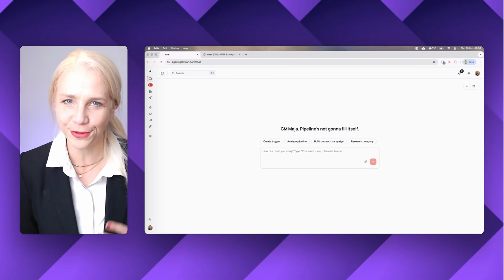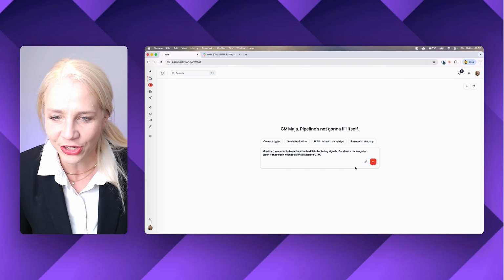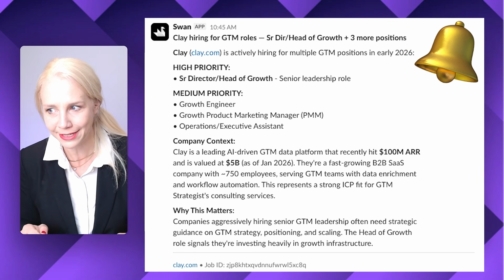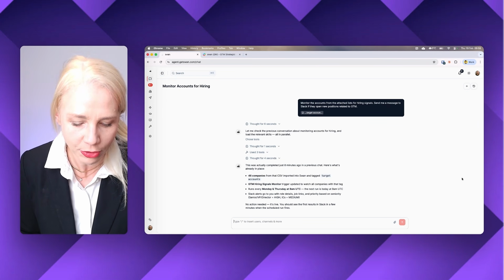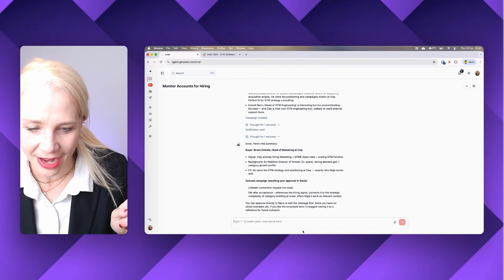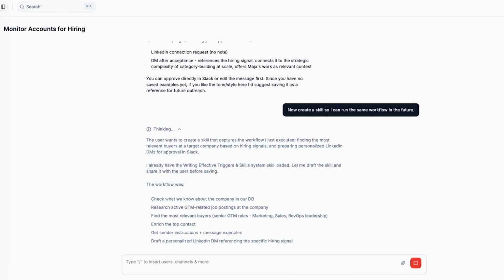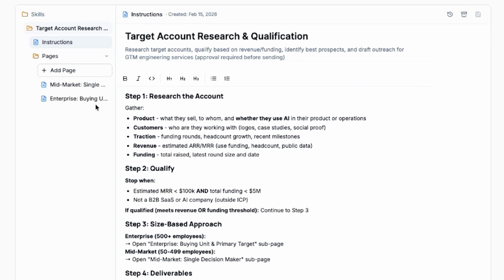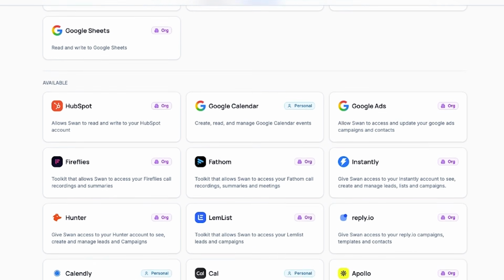Swan - AI agent for GTM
You don't need $50K in tools or a senior developer for GTM engineering.

I built an entire ABM program in Swan AI using nothing but chat prompts.

No code. No complex setup. Just a list of target accounts and 3 simple actions.

Here's what I set up in under 10 minutes:

✦ Hiring signal monitor - twice a week, Slack notifies me which target accounts are hiring for GTM roles + the best conversation starter for each

✦ Personalized outreach - relevant contacts found, messages drafted and sent to Slack for my approval before anything goes out

✦ Reusable skills - repeatable workflows I can trigger anytime, built just by chatting. Every run makes them sharper.

The whole thing runs in the background. No babysitting. No tool-switching. No notifications I don't have time to act on.

→ Swan’s AI does the heavy lifting
→ I only get signal-based updates worth acting on
→ Nothing goes out without my judgment in the loop

That's the shift people miss.

GTM engineering isn't about replacing human judgment. It's about removing the grunt work so your judgment is the only thing left.

The barrier to entry just dropped to: can you chat with an AI?

If yes, you can run an ABM program.